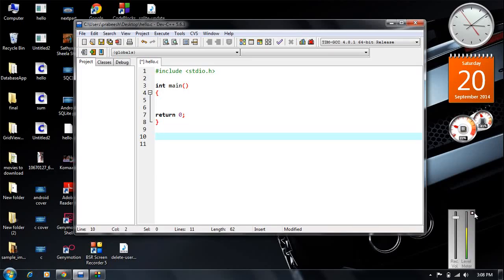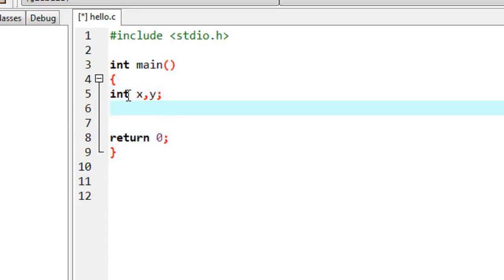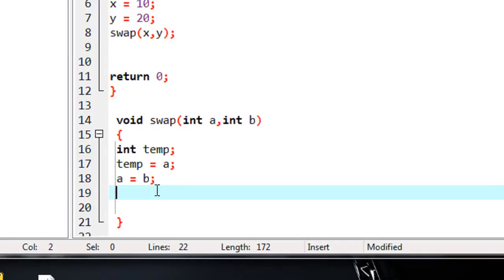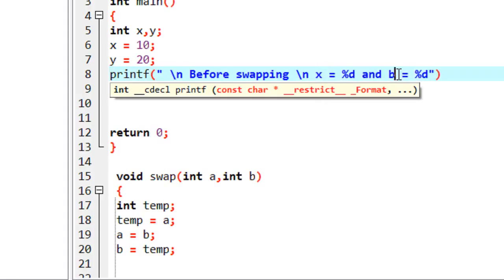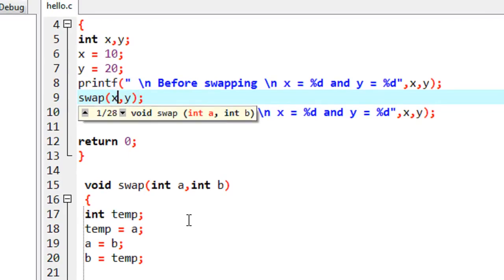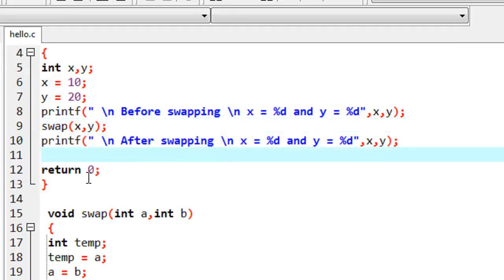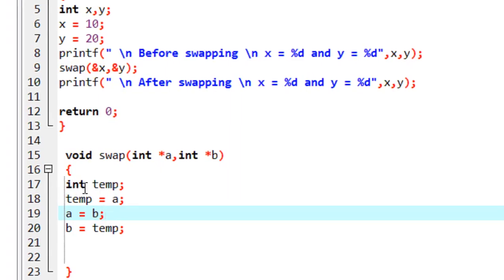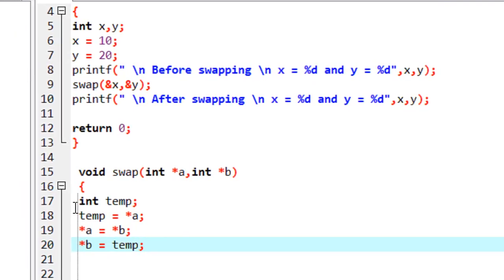C Programming 32 Pass by values and Pass by Reference